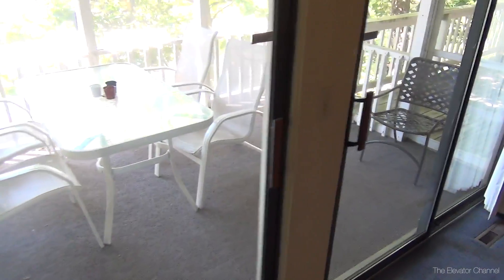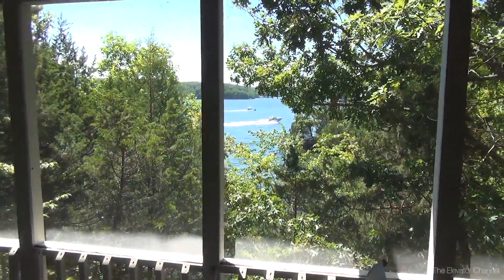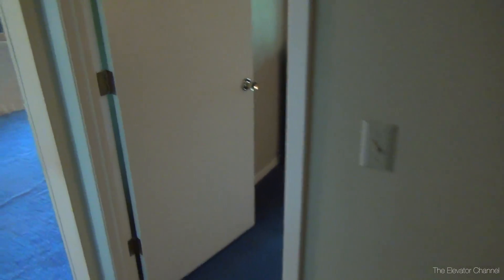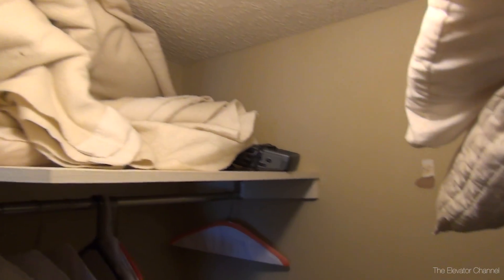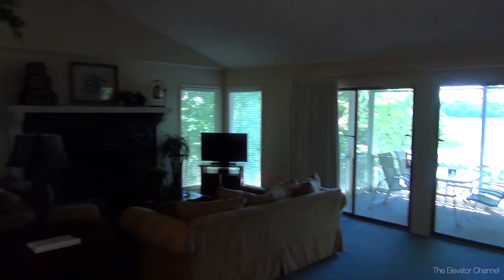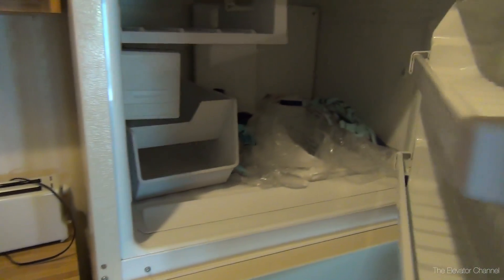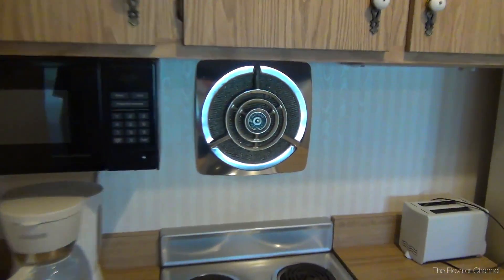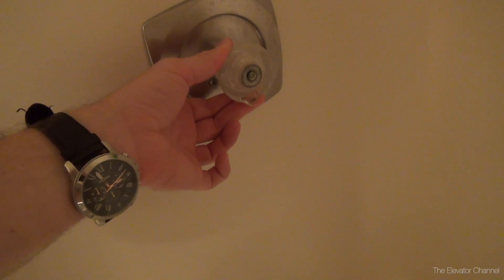Tan-Tar-A Estate Vacation Rental Tour - 33 Elbow Cay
In this video, we take a tour of a small home in the Estates complex that I rented for cheap on VRBO.  It's a bit dated and could use some improvement, but I also got it for a steal so I tried to go easy on the place.  This one has a unique setup with a standard suite on the upper floor along with a second suite (sort of an in-law apartment) on the bottom floor. Hope you enjoy!